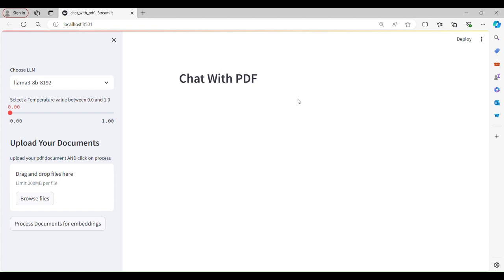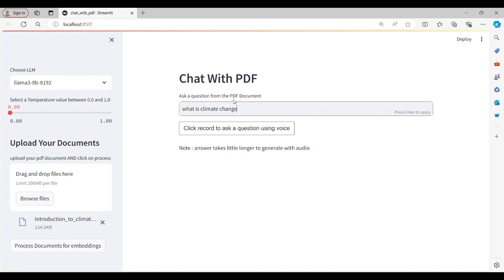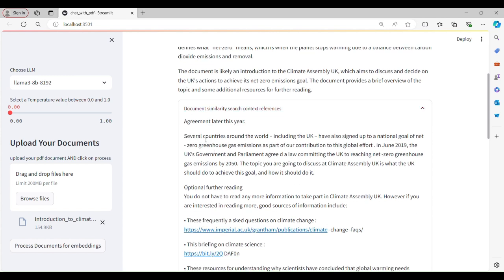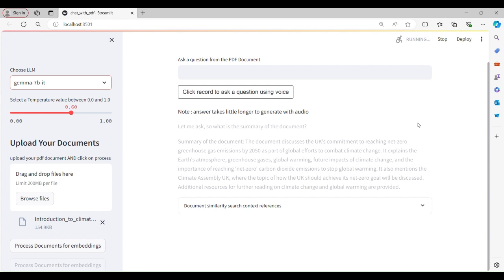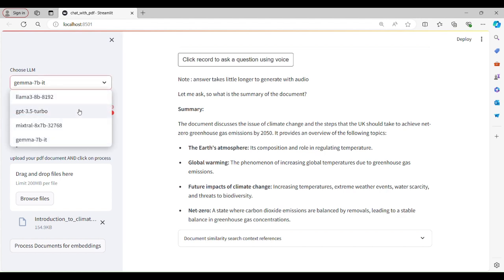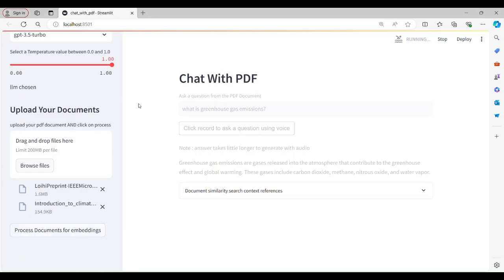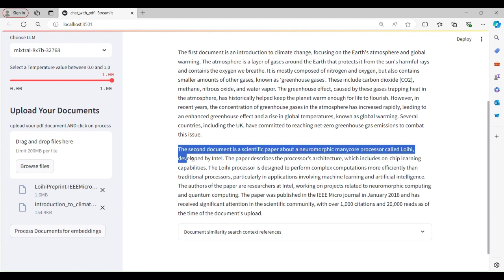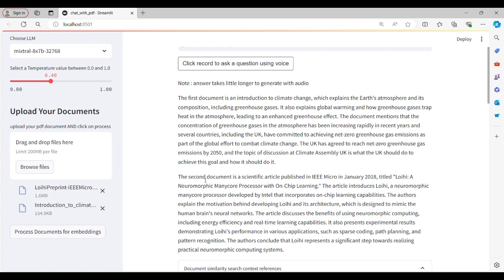Chat with PDF App - 2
In Part 1 of our "Chat with PDF App" series, I demonstrate the basic functionality and working of the PDF Question and Answer app.

In Part 2, we delve deeper into an in-depth breakdown of the app's features, discussing how each feature is relevant to specific use cases.

Note: If you have not watched Part 1 of Chat with PDF, then you can still watch this video as it explains everything from the beginning.

Enjoy the video, and please share your suggestions for improvements in the comment box!